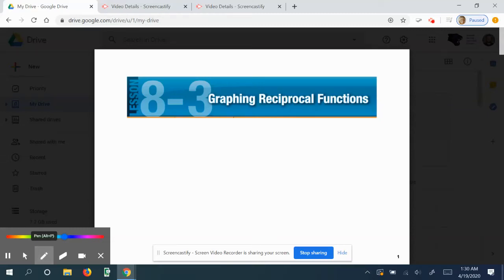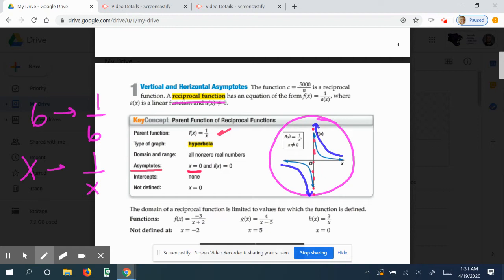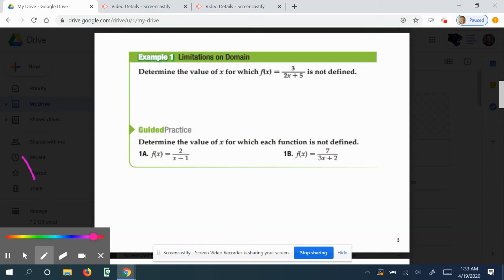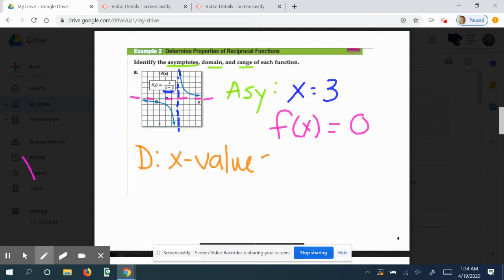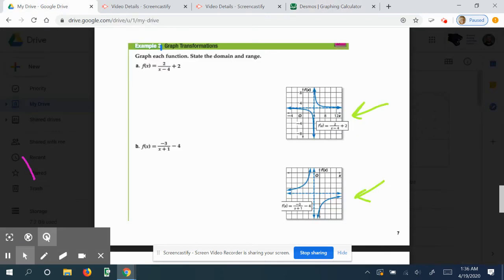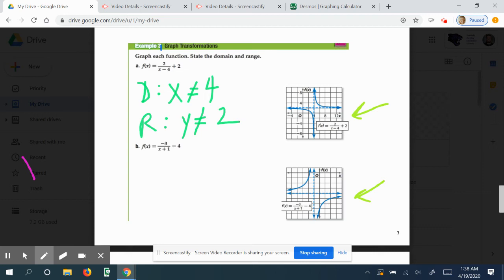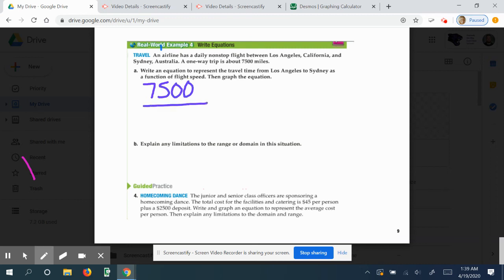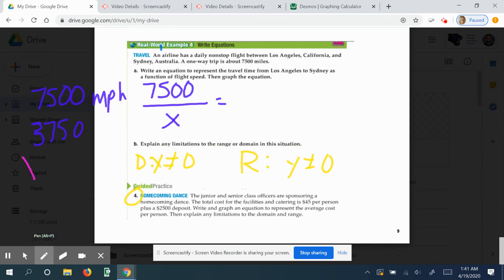Algebra 2 Section 8.3